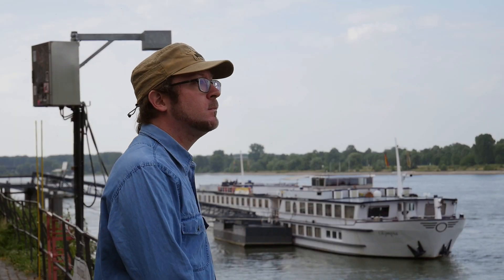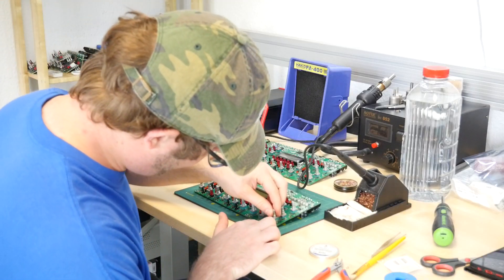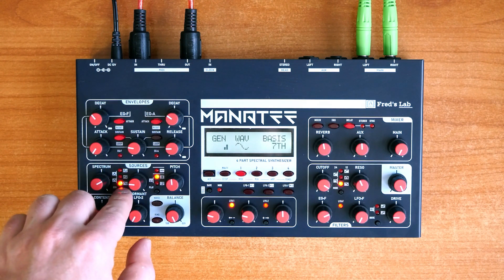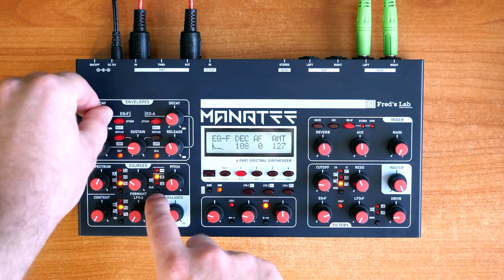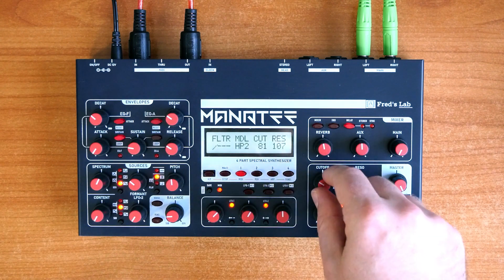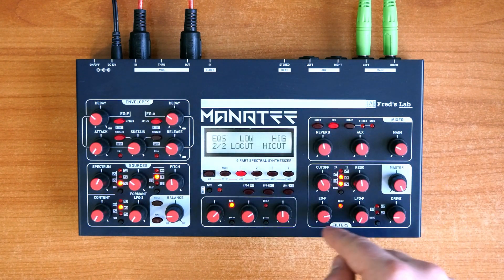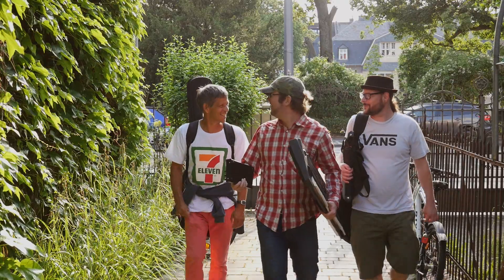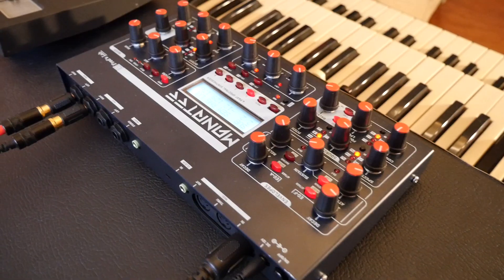Manatee Multitimbral MPE Synthesizer - Kickstarter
Kickstarter presentation for the Manatee Synthesizer from Fred's Lab.

Manatee is a 16-voice 4-part desktop synthesizer based on a unique Spectral Synthesis engine and various Virtual Analog algorithms. It offers a wide range of characterful digital sounds in compact and sturdy steel case.